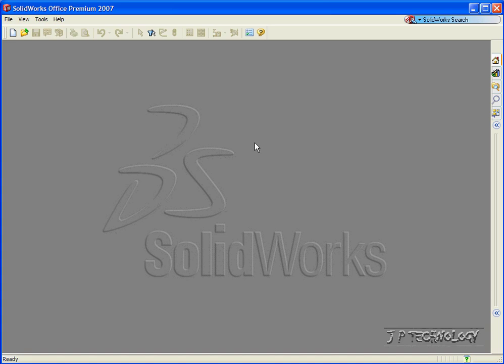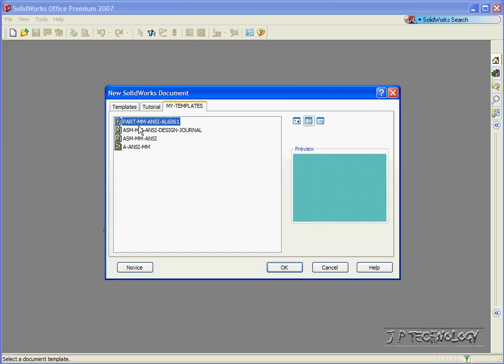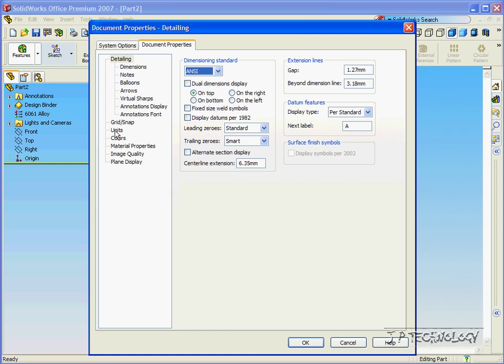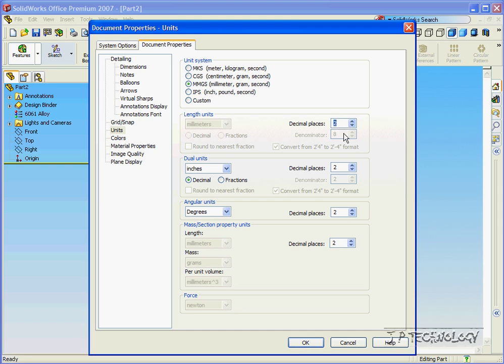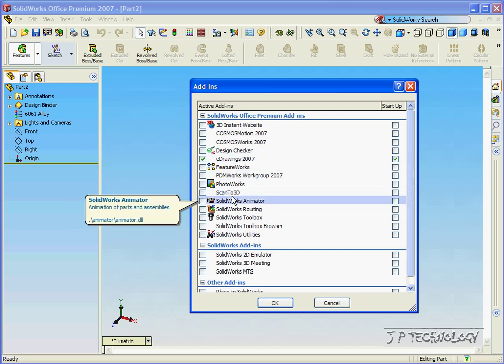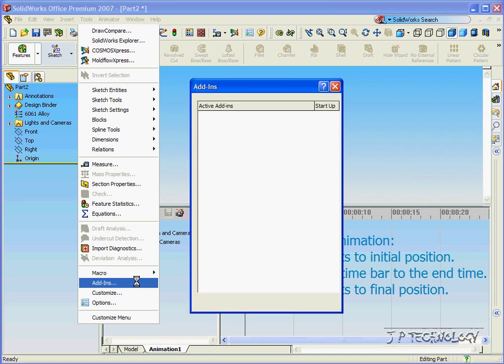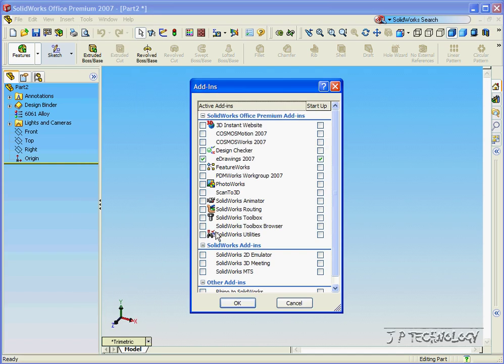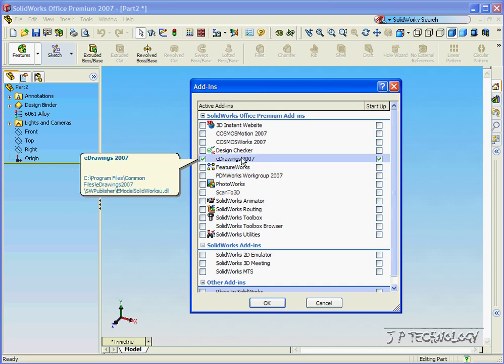SolidWorka Tutorial - 01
Format